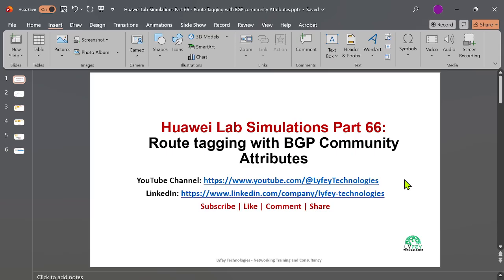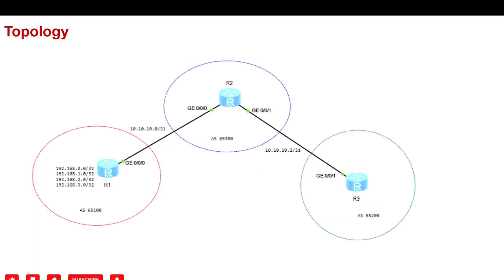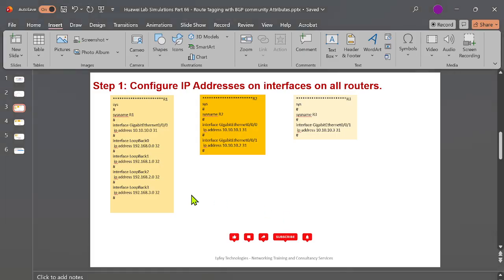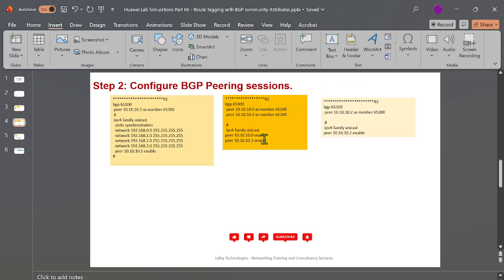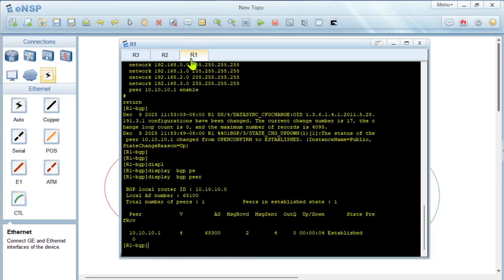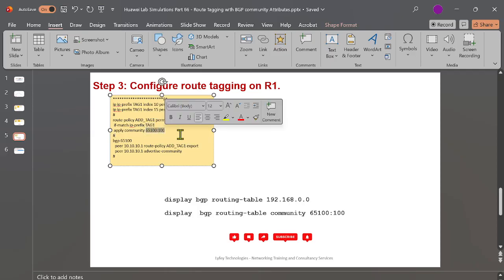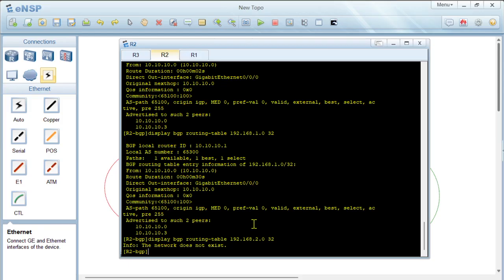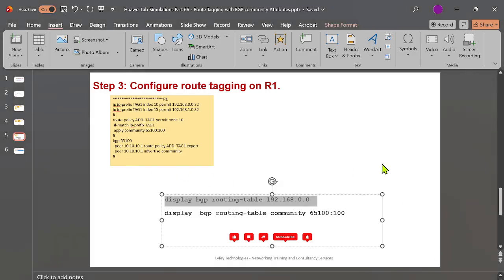Huawei Lab Simulations Part 66 - Route tagging with BGP Community Attributes on Huawei routers